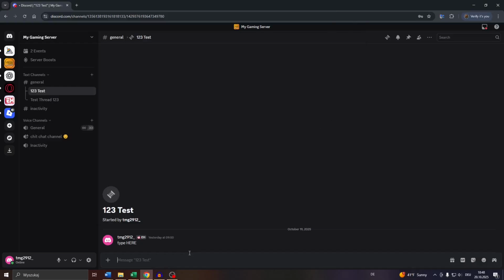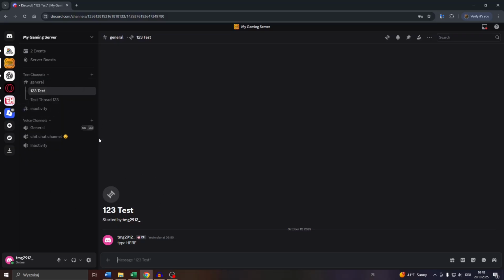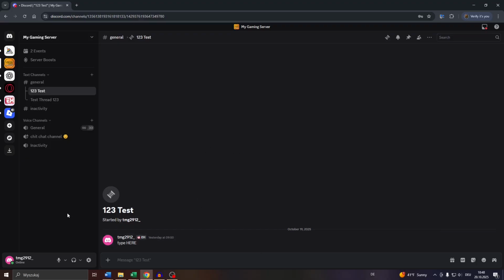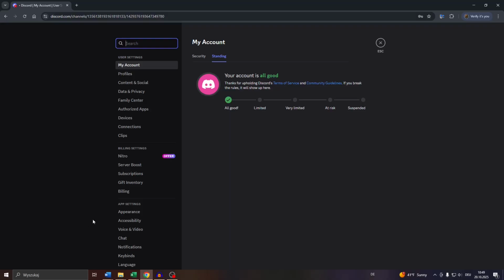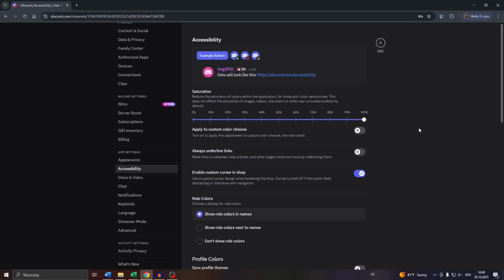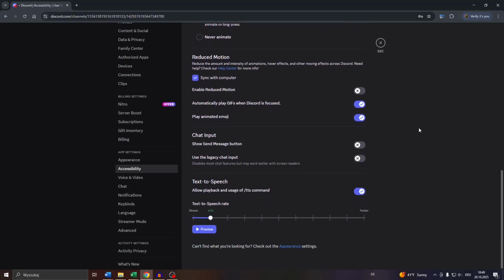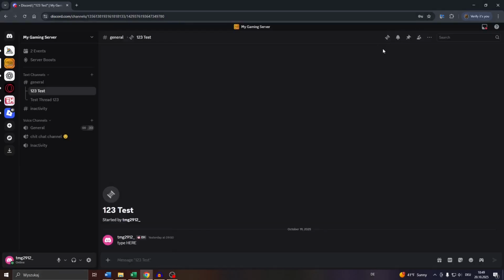How to Fix Send Message Button Not Showing on Discord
Learn how to fix the issue where the send message button is missing in your Discord chat.